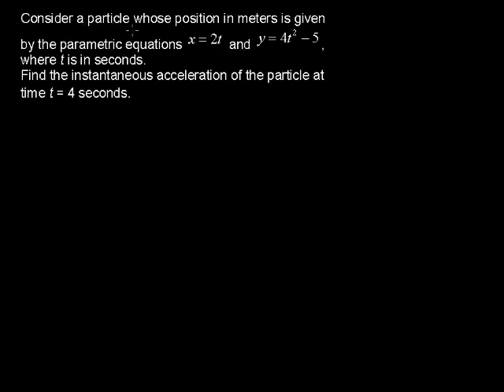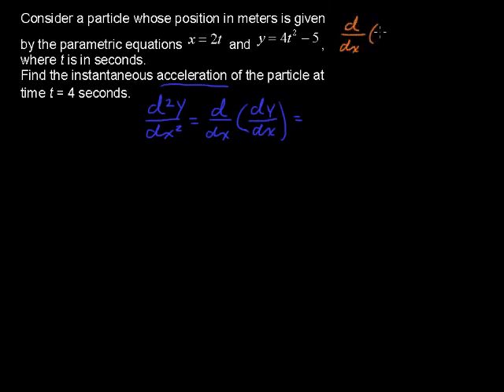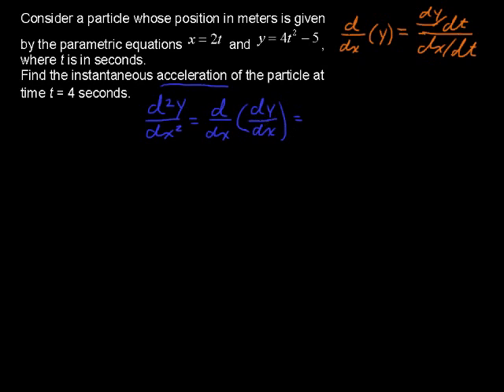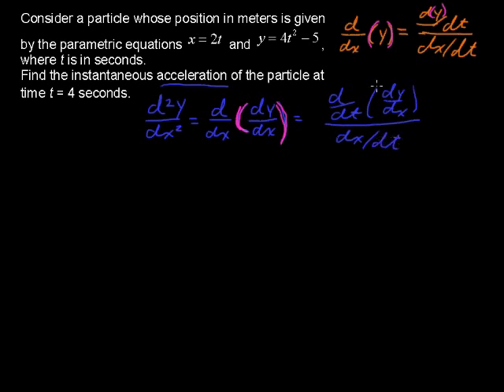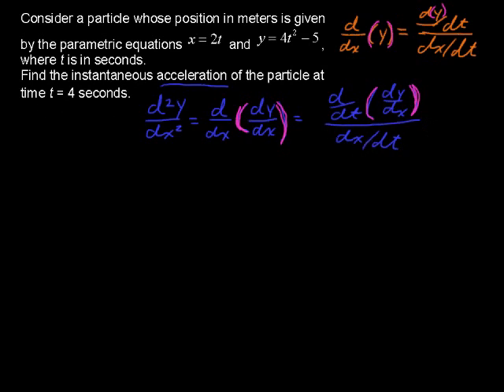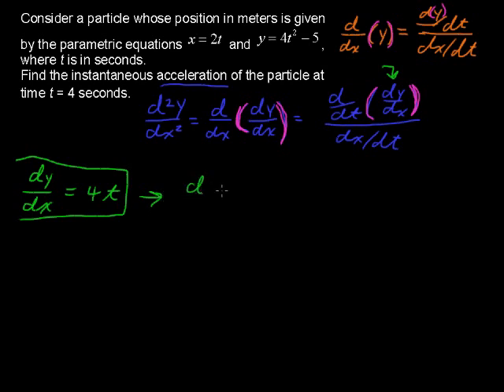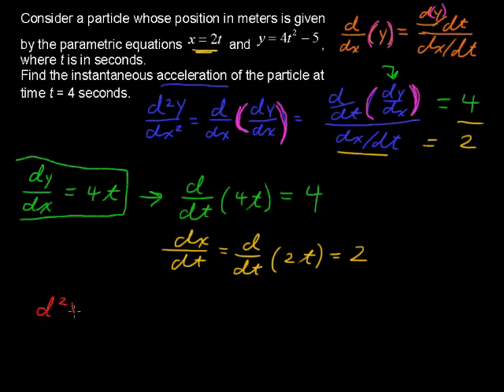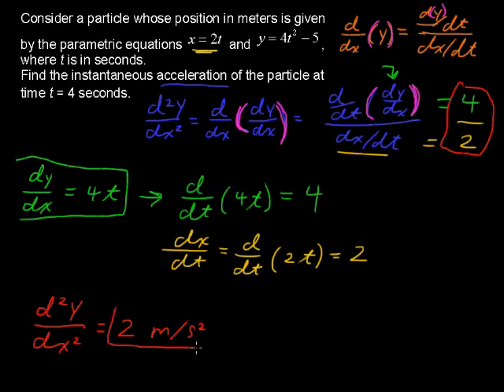How to use the Parametric Form of the Second Derivative - Calculus Tips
How to use the Parametric Form of the Second Derivative? Watch and learn now!  Then take an online Calculus course at StraighterLine for college credit